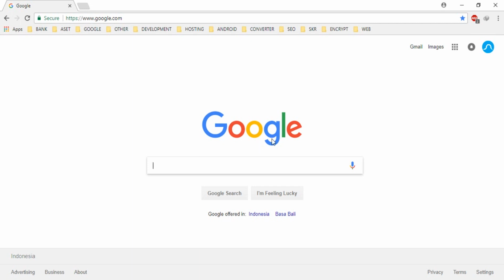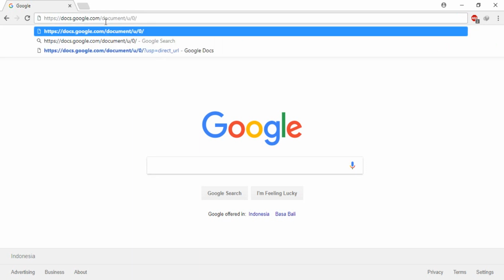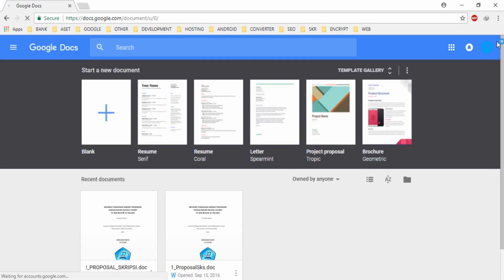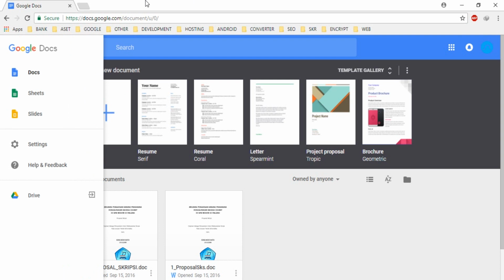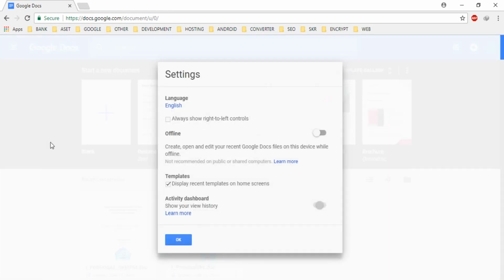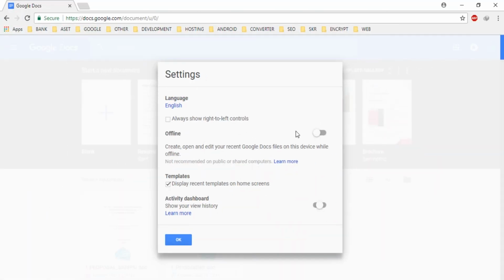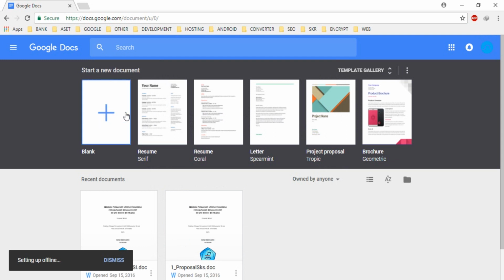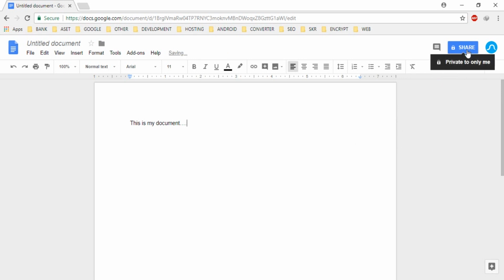How to Make Google Docs Available Offline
Tutorial How to Make Google Docs Available Offline.